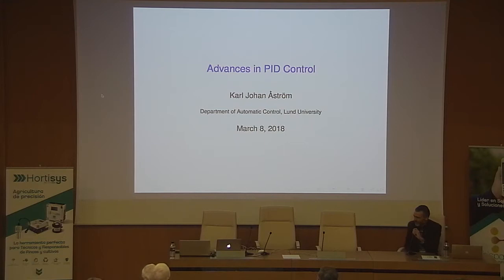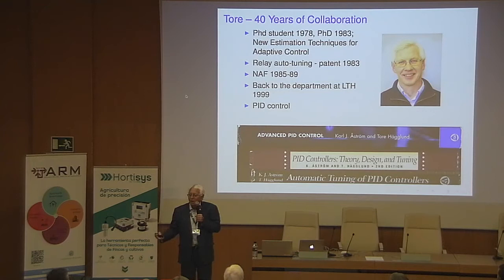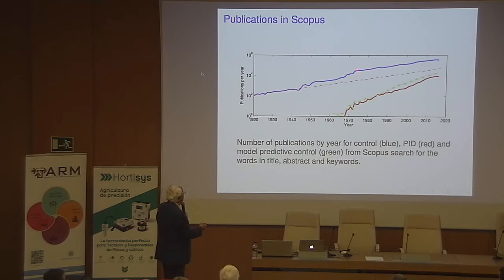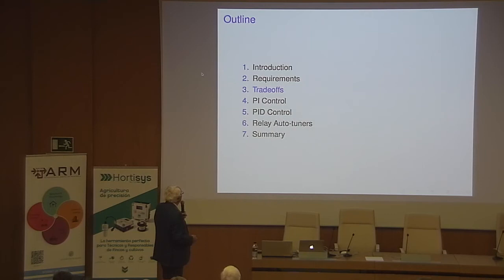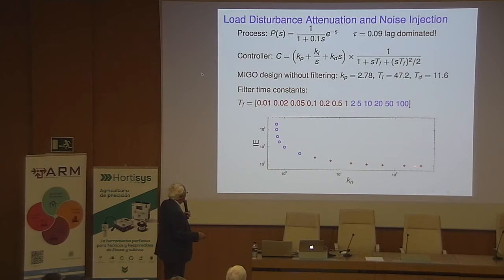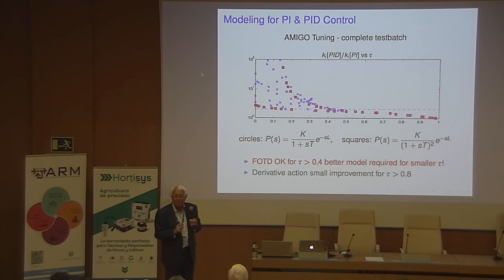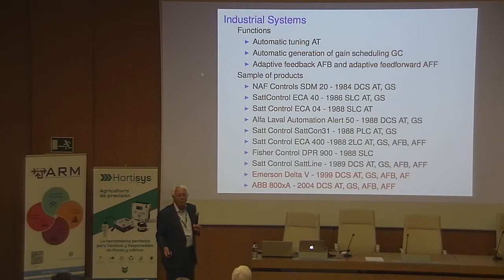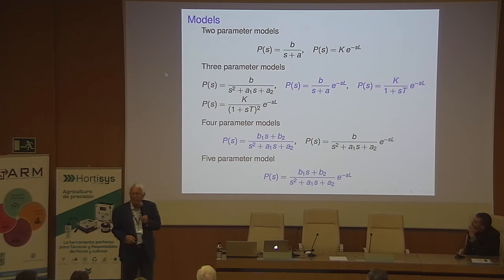Advances In PID Control - Karl Johan Astrom